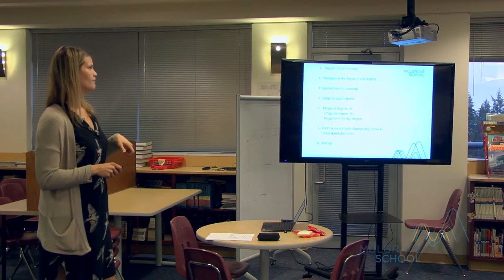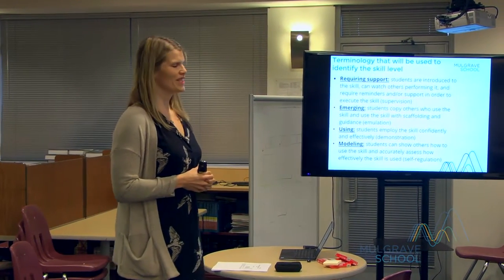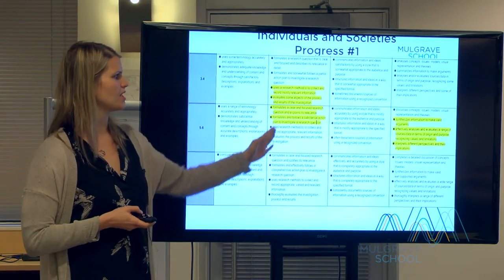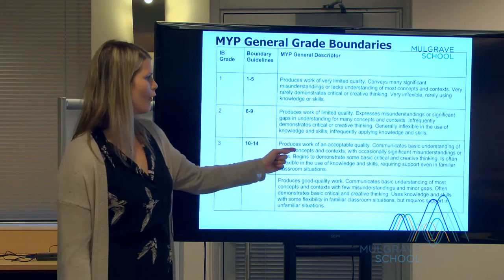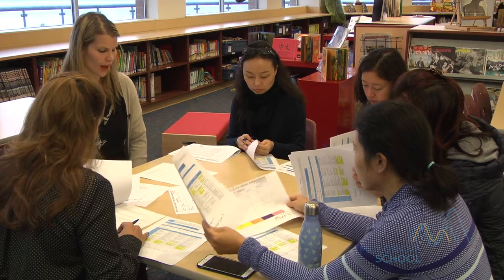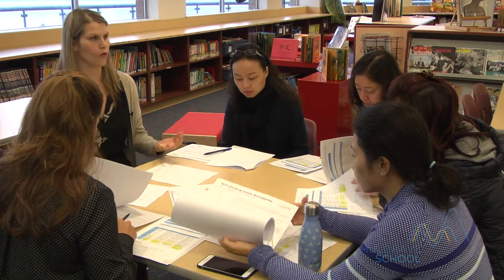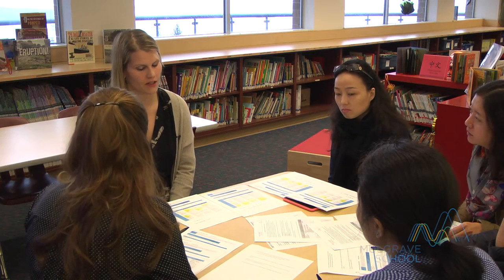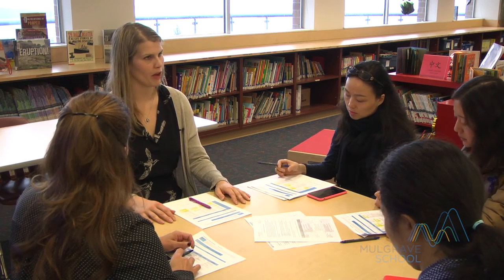Open Door (MS): Understanding MYP Assesment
Middle School VP Melissa Moore gives an in depth look into the new MYP assessment structure and report card.